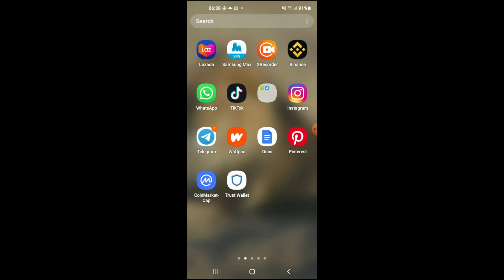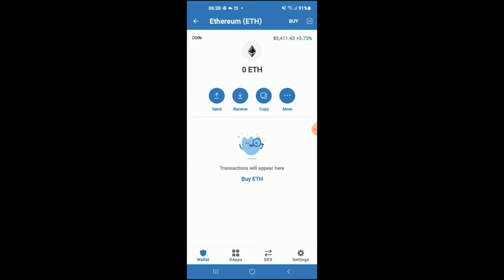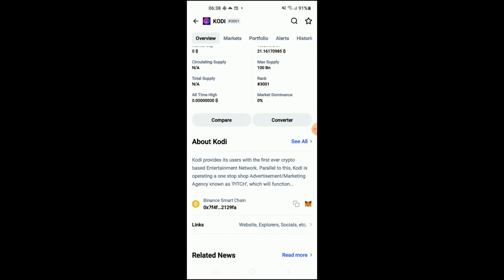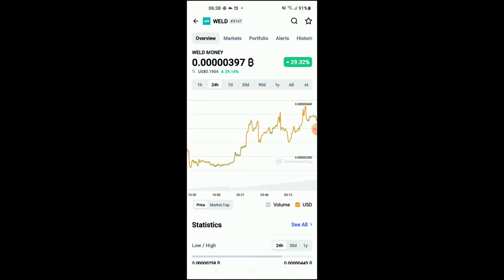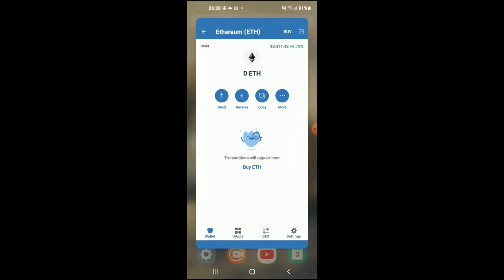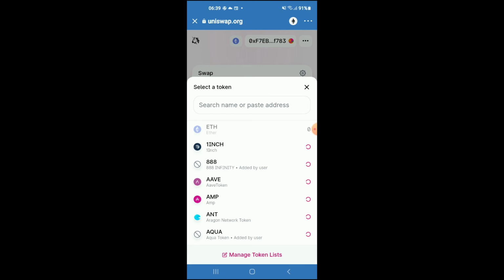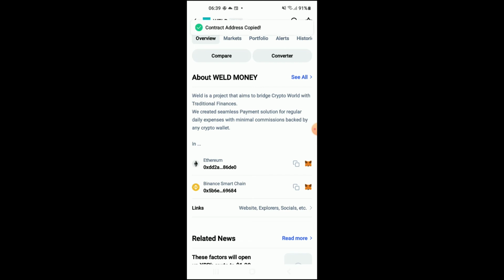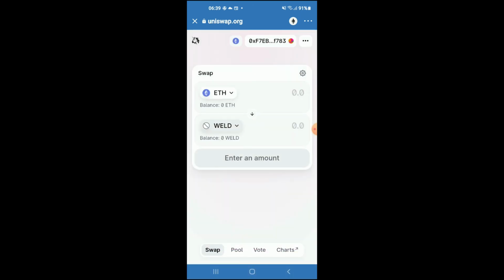how to buy weld money token on trustwallet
how to buy weld money token